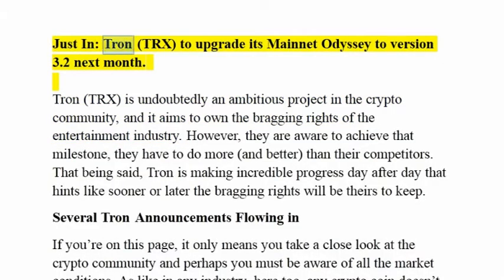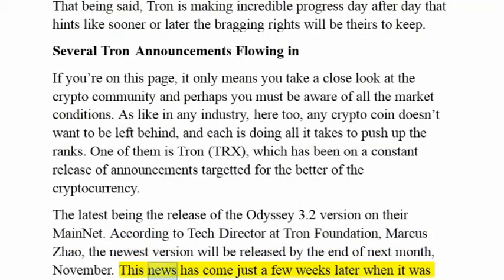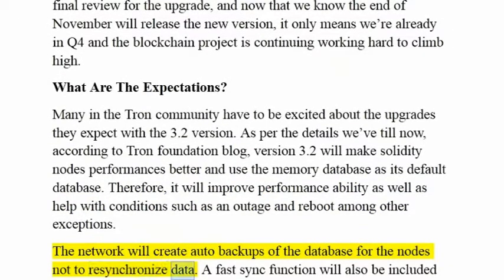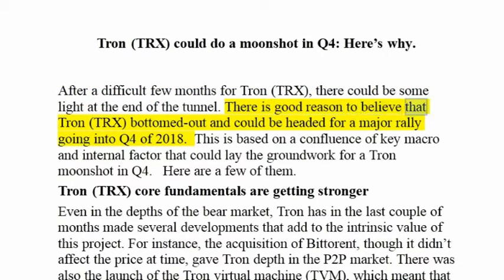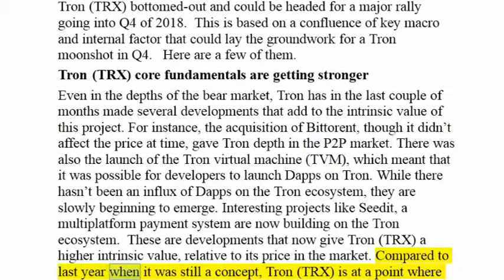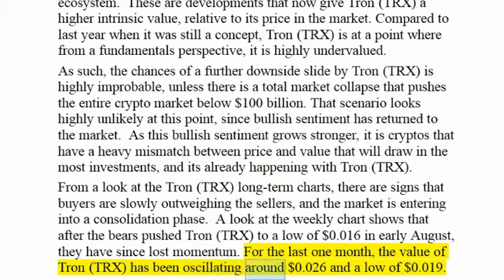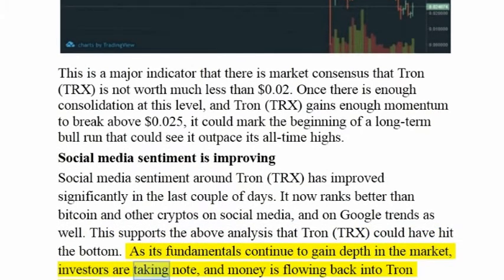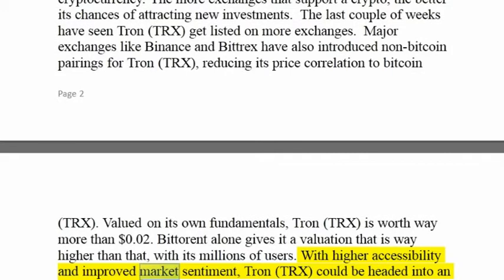Just In : Tron (TRX) to upgrade its Mainnet Odyssey to version 3.2 Next Month